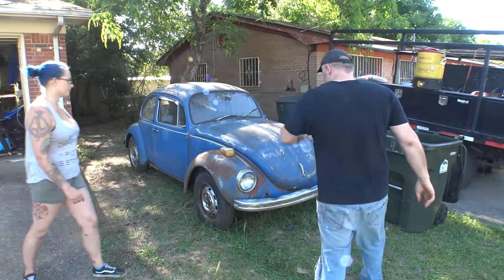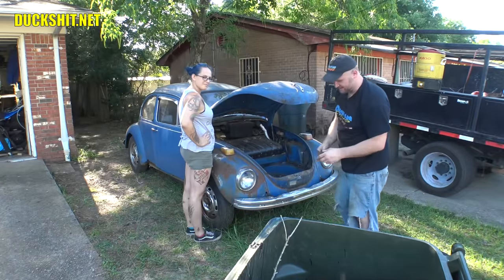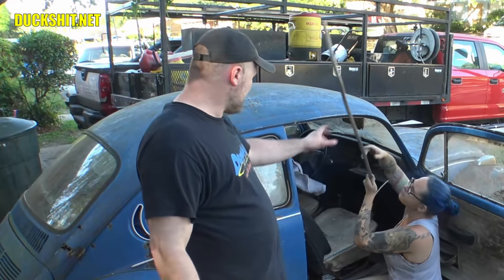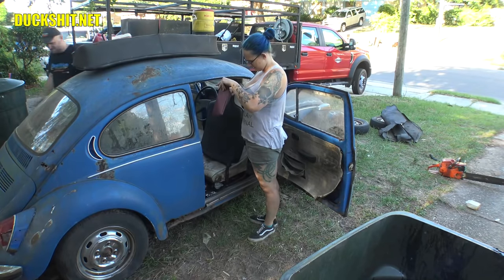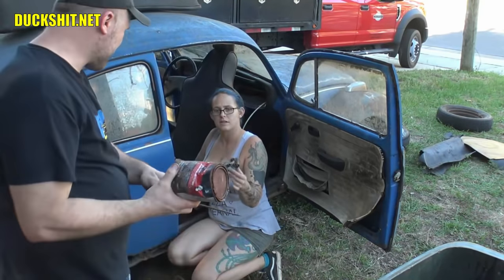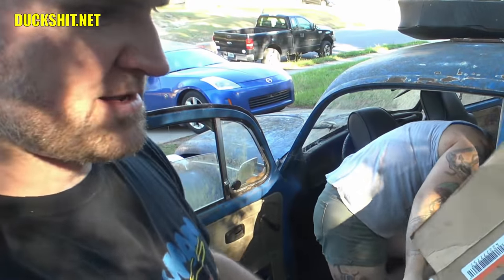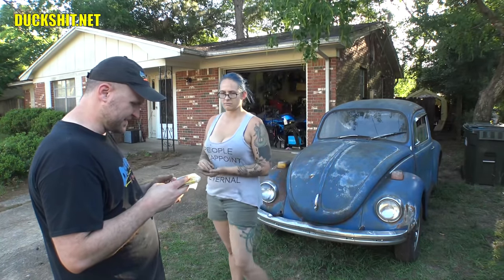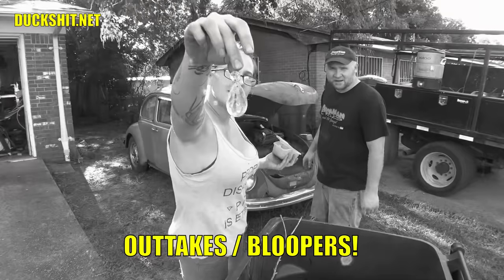Mystery Junk - 1972 VW Super Beetle Cleaning Out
Today we are cleaning out and removing all the junk from the inside of the 1972 Super Beetle!  I can't believe how much filth is inside this car!  Its quite a mess.  Backstory said this 1972 Super Beetle hasn't been run nor on the road in 30 years.  The stuff we find inside of this 1972 VW Super Beetle suggests that may be accurate.  As always, some really neat stuff was found!

Background Music (Get Happy) by Sascha Ende/filmmusic.io